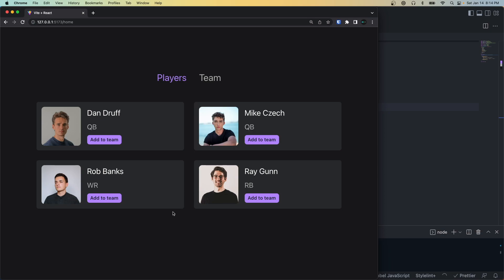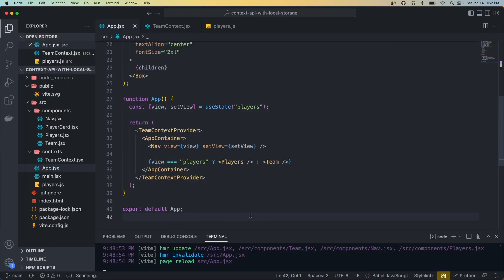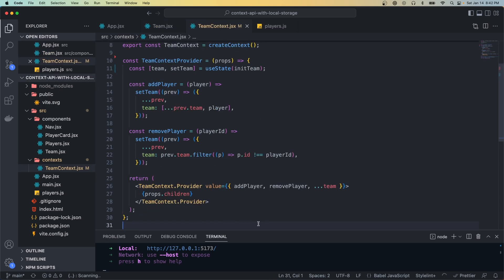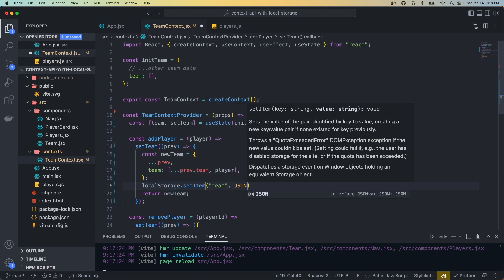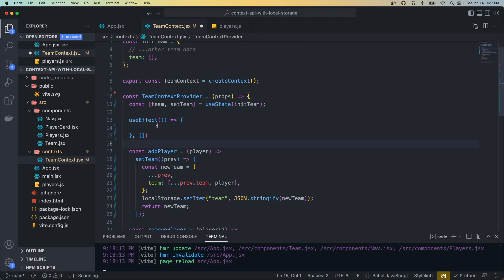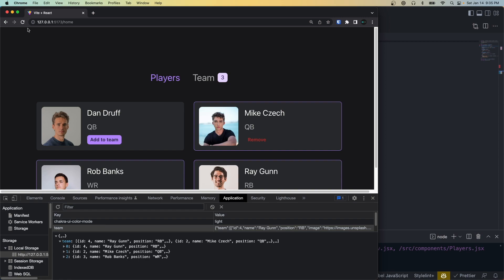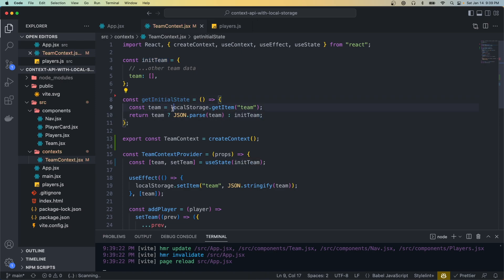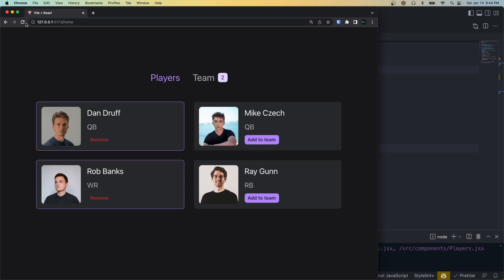How to Save React State to Local Storage (with Context API)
In this video you'll learn how to save your react app state to local storage so that relevant data will be persisted.